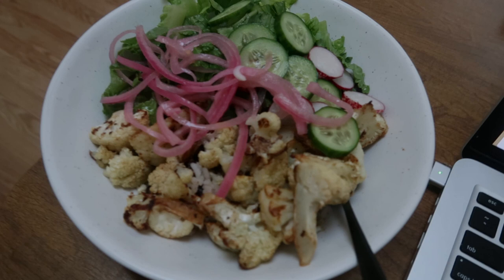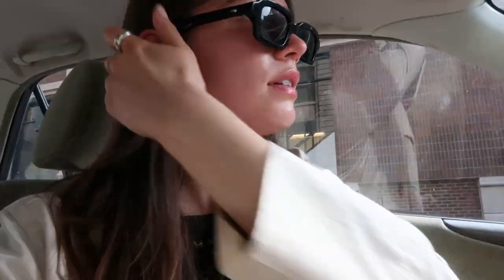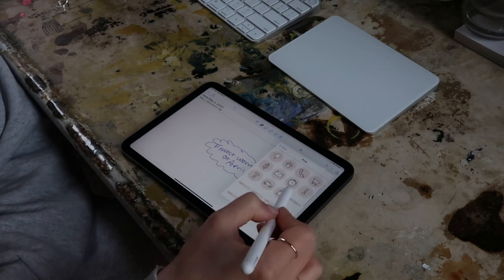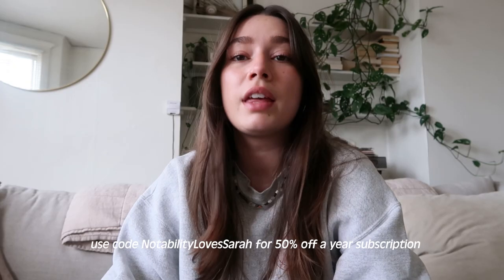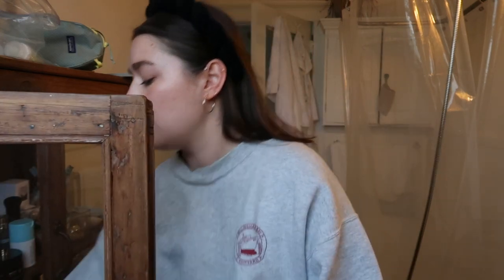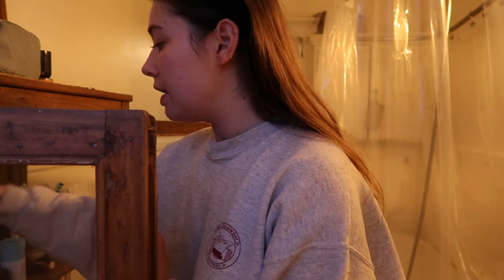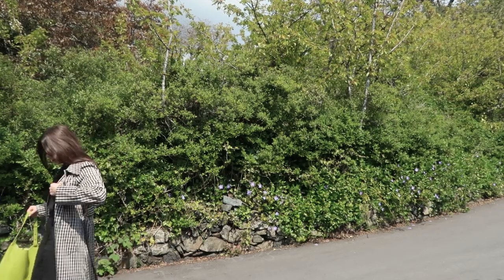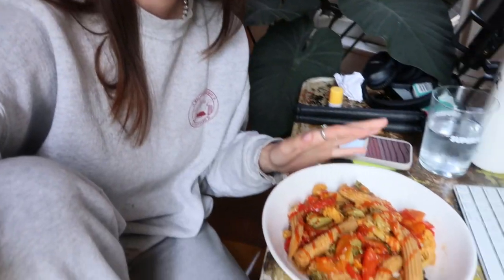work organization tips, skin care routine + hair cut WEEK IN MY LIFE VLOG 💖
appearances by ~
Paige 🧚‍♀️ @paige.app on ig
YTTP cleansing balm
YTTP Kale + Green tea cleanser
La Neige water bank toner

friend till the end - gabe pierces
colourful and animated by bunker buster
sunny days by team callahan
brain zap by family kush

ABOUT ME:
howdy cuties! I'm Sarah + I'm based on Vancouver Island. I'm looking to live authentically by finding beauty in the everyday. I create chatty videos about thrifting, beauty, travel and I’m moving forward to live a more sustainable lifestyle + I love to vlog too! I'd love to have you here

use 'GRAYMATSEN10OFF'

✿ i'm also a Moon Juice partner -- use 'GRAYMATSEN15'

✿ i also love mushiesssss get $$ off at Rainbo use GRAYMATSEN15

✿ SPF for all use code graymatsen at SuperGoop!

FTC: this video was made with love and care in collaboration with Notability. some links may be affiliate links -- using an affiliate link means that I, the creator, will make 5-10% from the sale through the link. It doesn't mean you will be charged any more for purchasing the product through the link! thank you for supporting me!